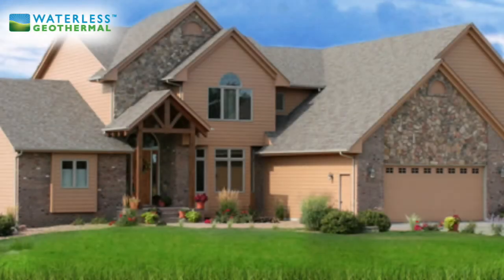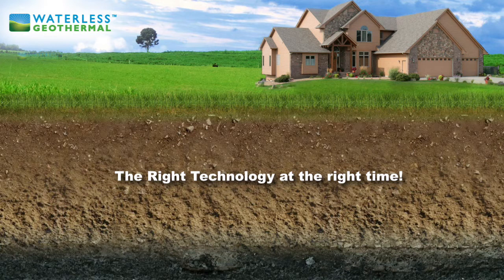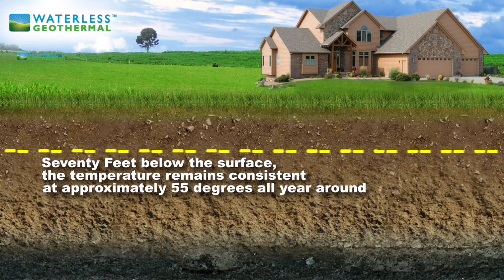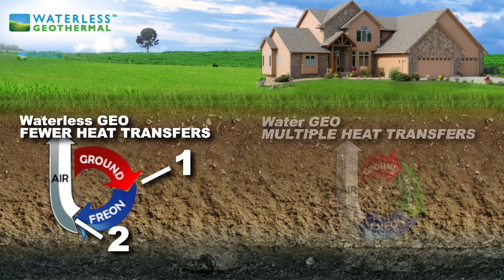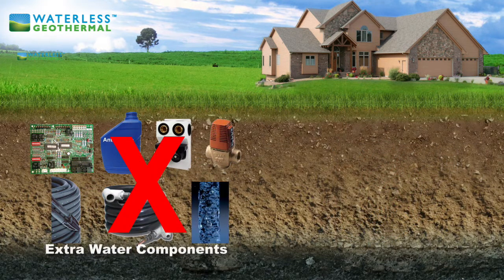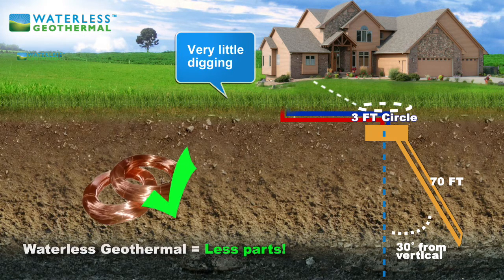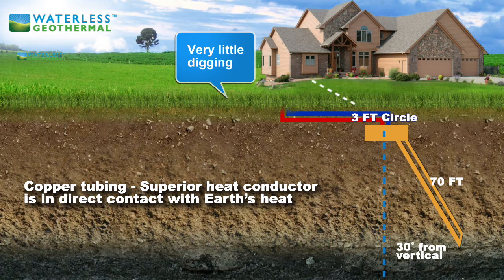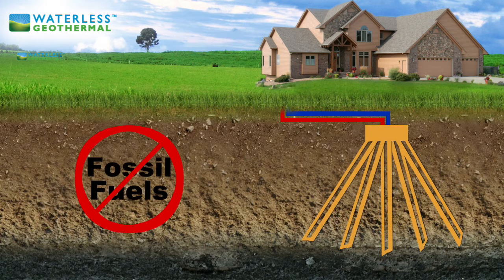Waterless Geothermal Cycle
The more efficient closed loop geothermal technology is here and can save you even more money than before.